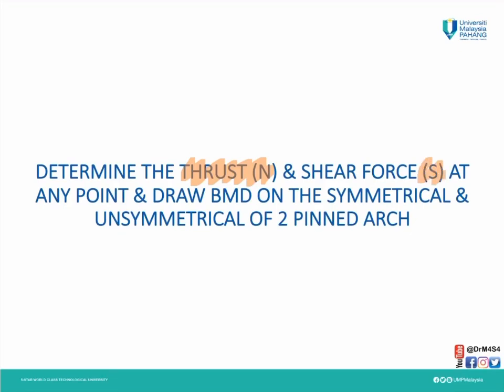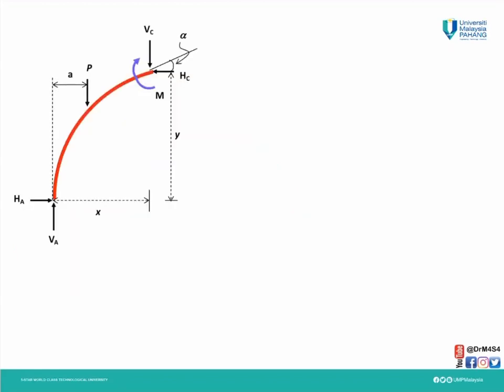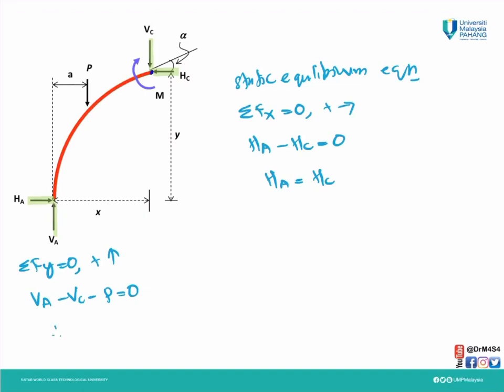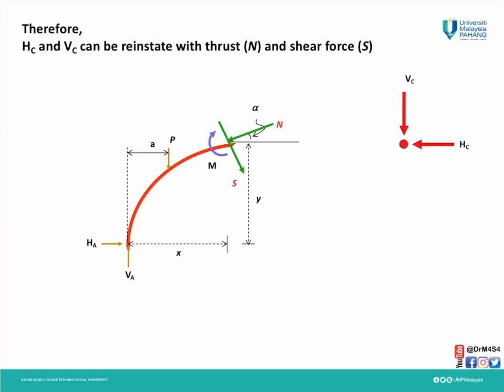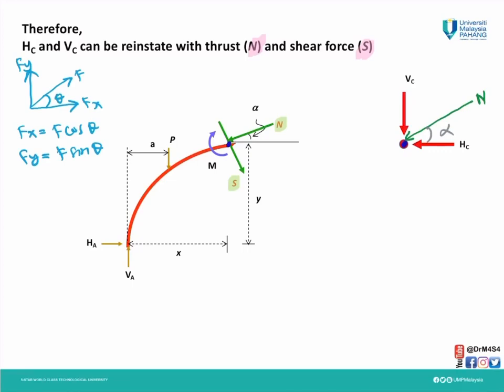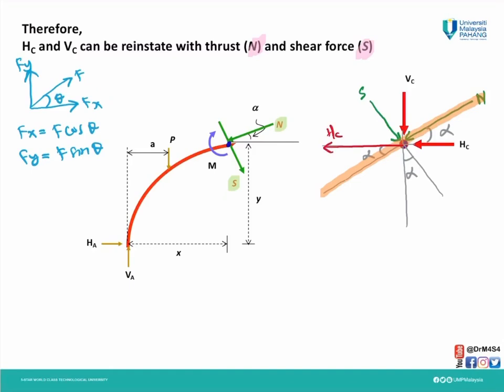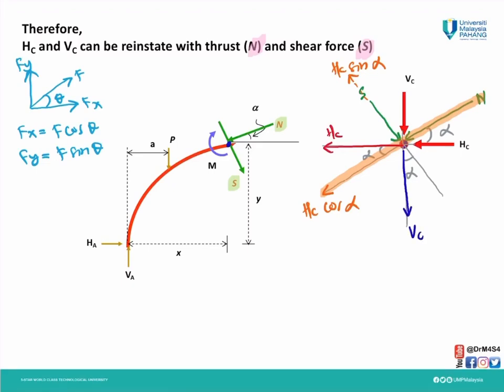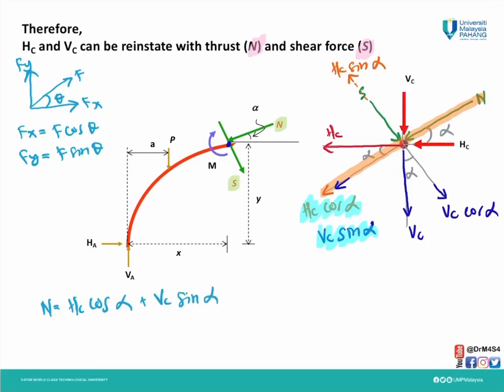CH3: Analysis of Arch (2 Pinned Arch) Part 3/4